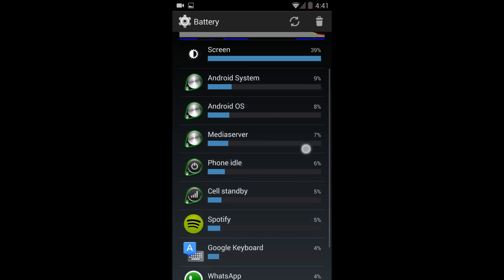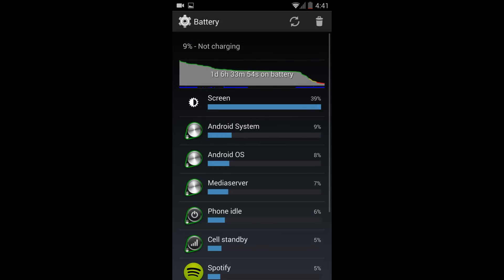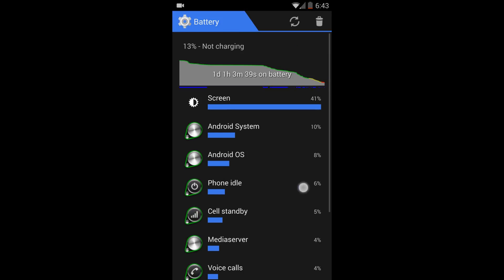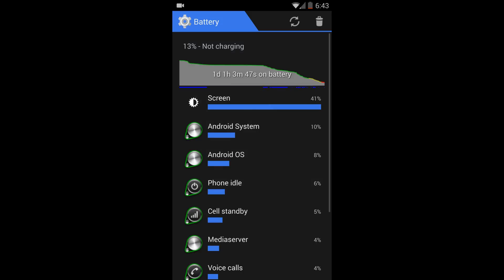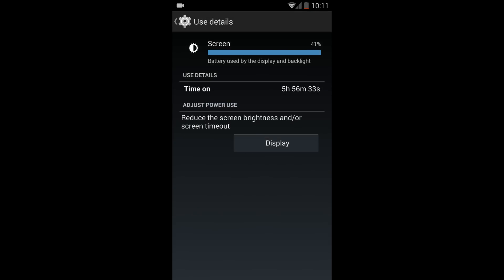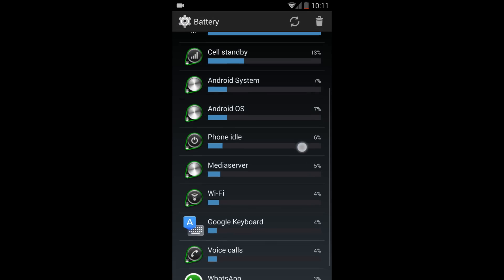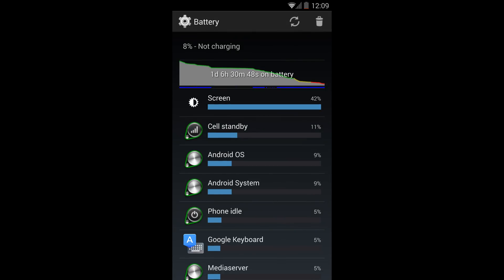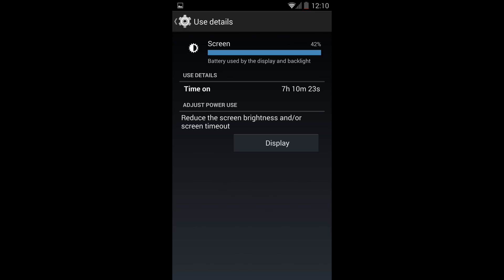ART vs. Dalvik - OnePlus One Battery Life Review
We are all wondering...which gets better battery and which performs better? Watch the video to find out. I show two usual cases of standby and screen on time for each.

I have finally fixed my audio/mic recording issues and I will share how I did that soon.

Intro:
Music "Night Owl" by Broke For Free